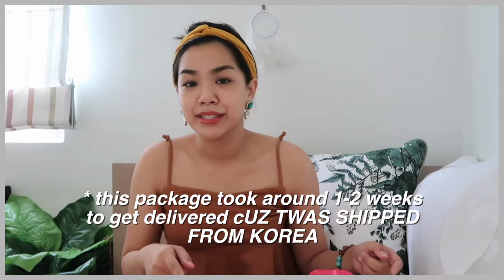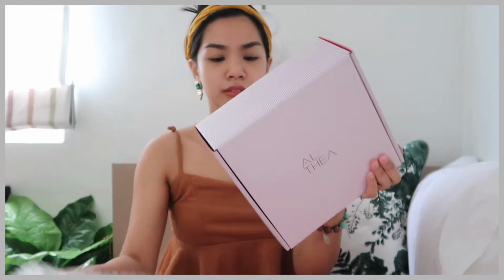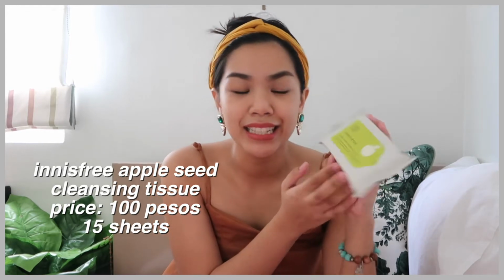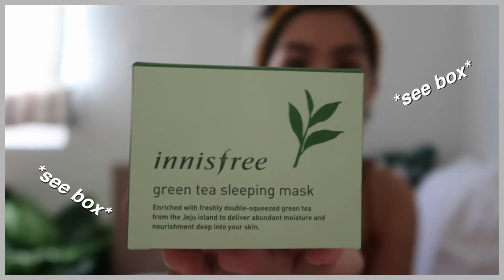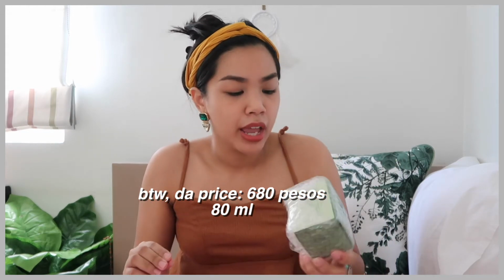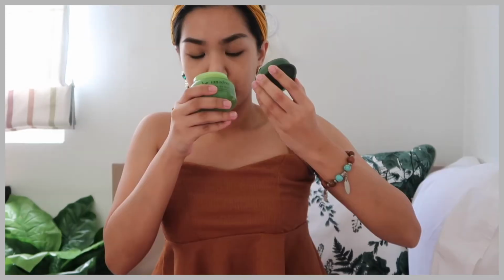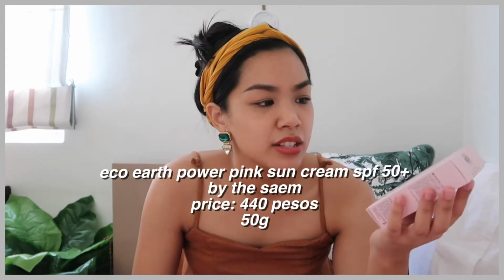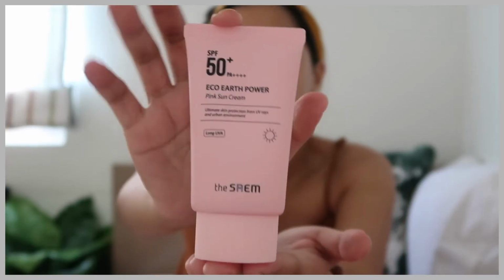KOREAN SKINCARE HAUL PHILIPPINES (UNBOXING + FIRST IMPRESSIONS)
Bought some products off Althea Philippines (not sponsored... but kinda wish it was! hehe) last December and now they're here! I wanted new skincare products to kick start my 2019... hope you guys enjoy this video!

Let's talk!